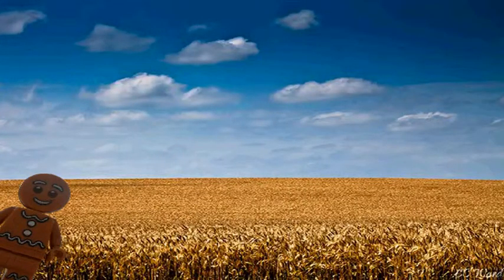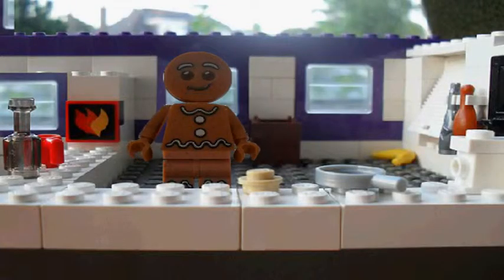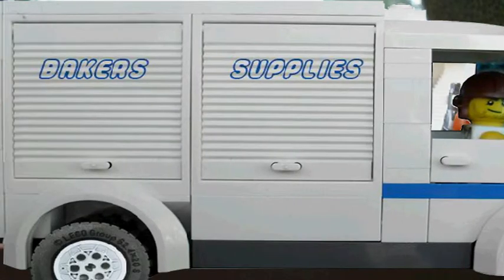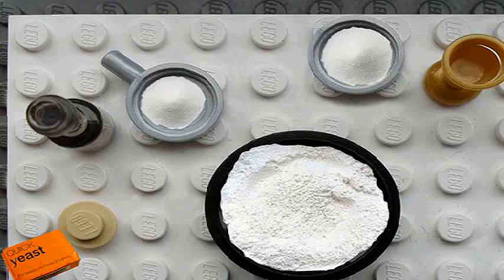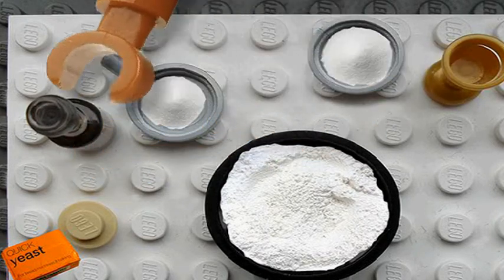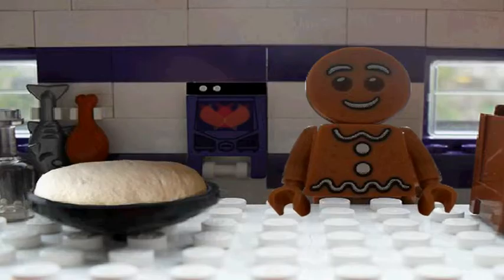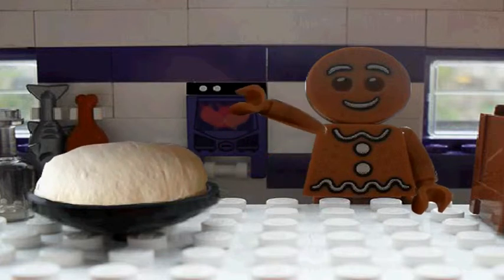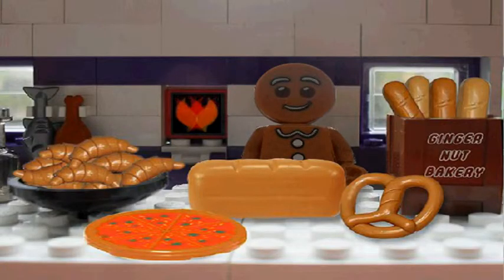Martin Thomson - how Lego bread is made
Martins latest school project on how bread is made using Lego, Flash and Photoshop